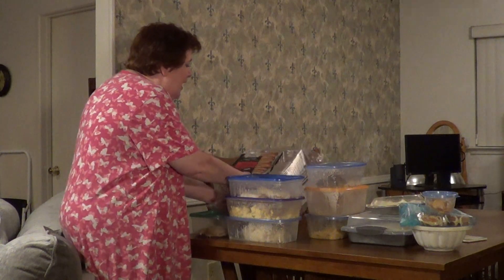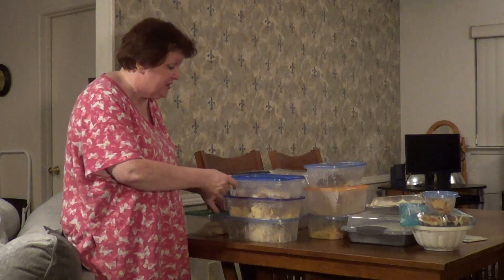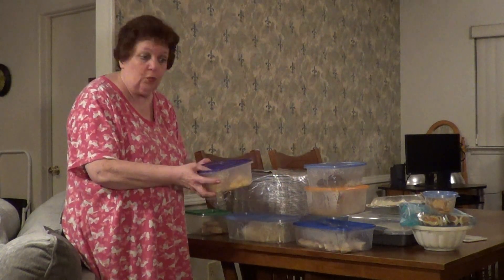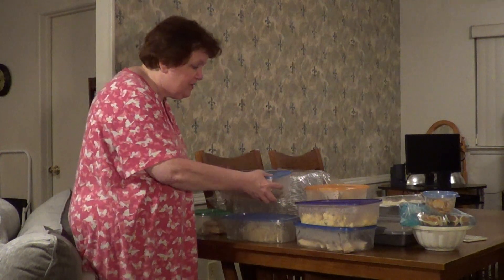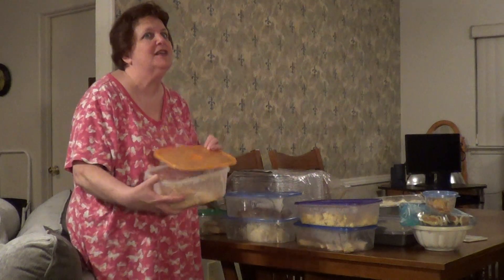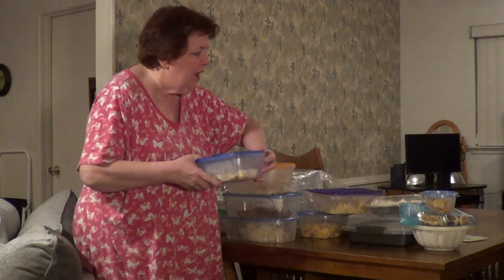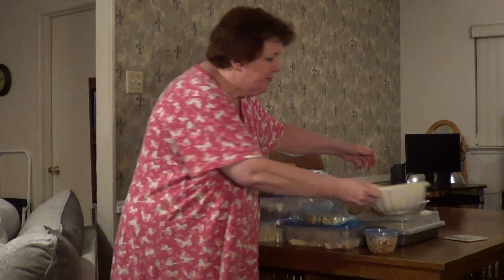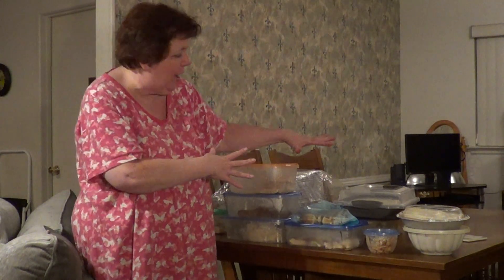You Won't Believe On How much I Spent on Batch Cooking This Week!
I will share some of the recipes below. I get many of my recipes from Catherine's Plates.

Thank you all for your continued support. I appreciate  each and everyone of you.

My Favorite Planner

Dawn Hunt
2177 Buckingham Road
Number274

Tuesday: Frugal Cooking Videos, grocery hacks
Wednesday: Misc, chats, health, weight loss.mental health, etc
Thursday: Budgeting/saving money
Friday: Free and Frugal Friday , grocery hauls and product reviews
Saturday: Simple Organization, cleaning, and requested videos
Sunday: Budgeting /saving money